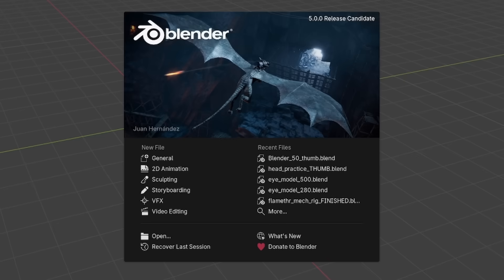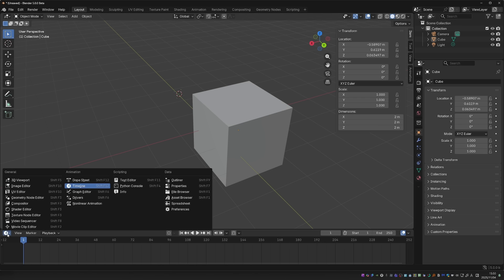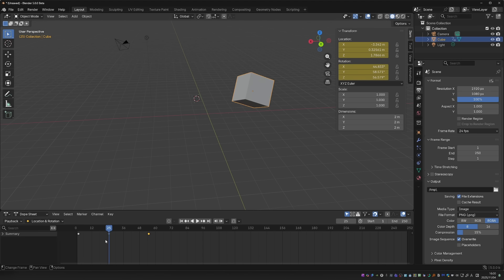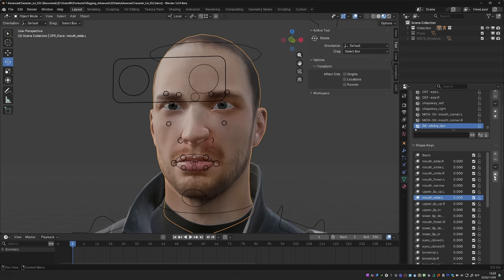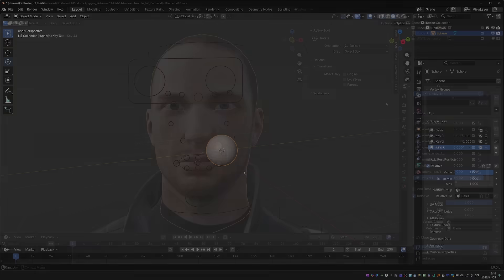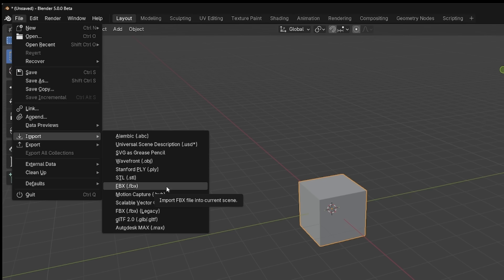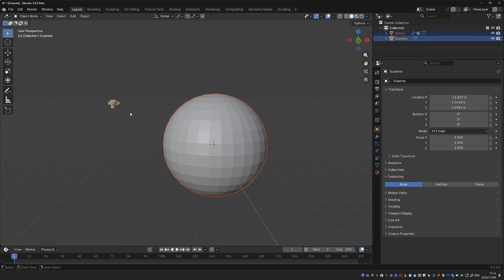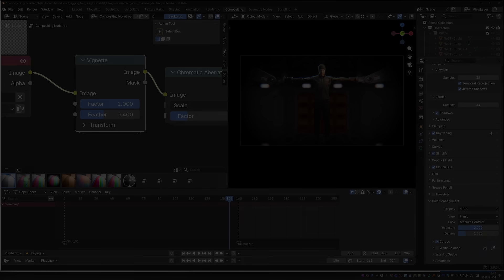Blender 5.0: NEW Rigging and Animation Features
*SUPPORT BLENDER*
*Level up your Rigging with CGDive courses*

*3d Model used in the thumbnail by Korpusenko on Sketchfab*

0:00 Blender 5.0 Intro
0:20 Backward Compatibility
1:00 At first glance
1:46 Changes in Animation Editors
5:38 Playblast, at last!
5:57 New Constraint
6:33 Shape Keys
10:28 Rigging Updates
11:41 Linked Armatures
12:25 New FBX Importer
12:48 Quick Lattice
13:33 New Modifiers
15:59 Hide Nodes
16:19 Compositor
17:03 And more...